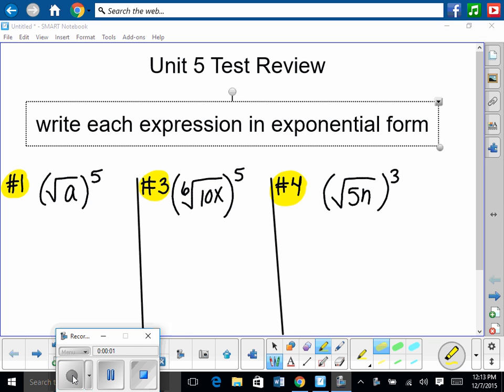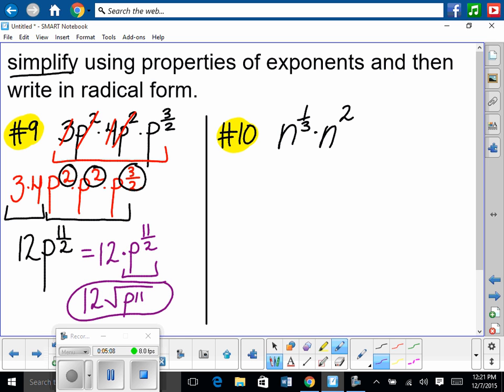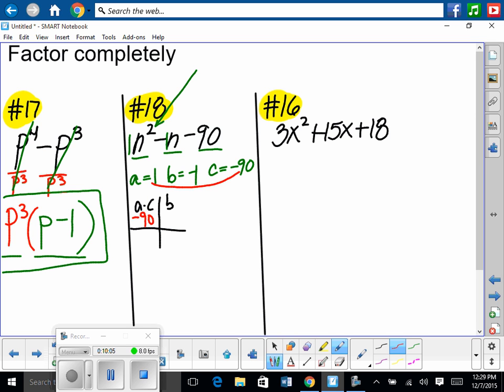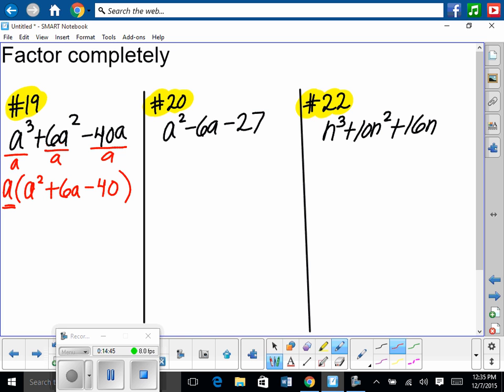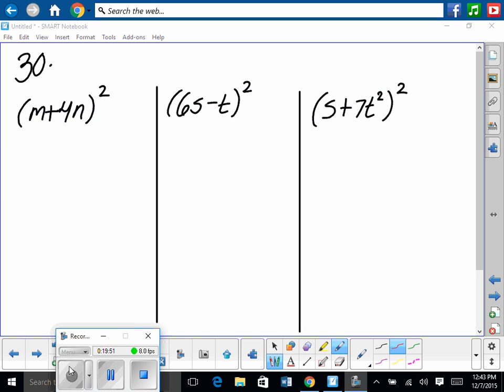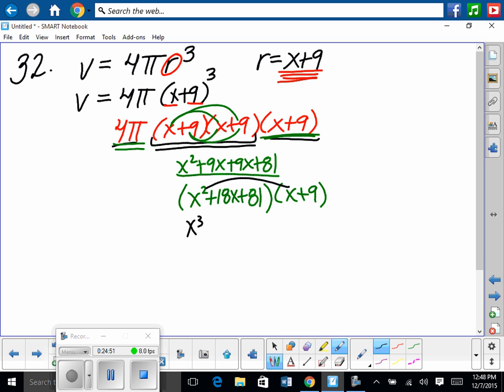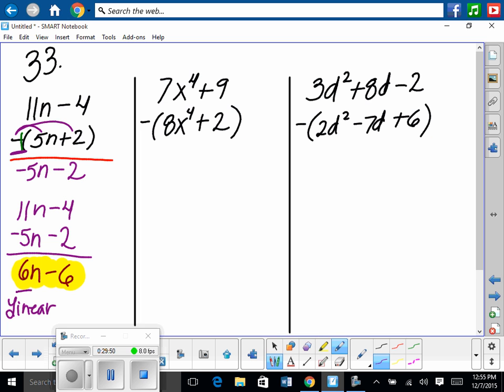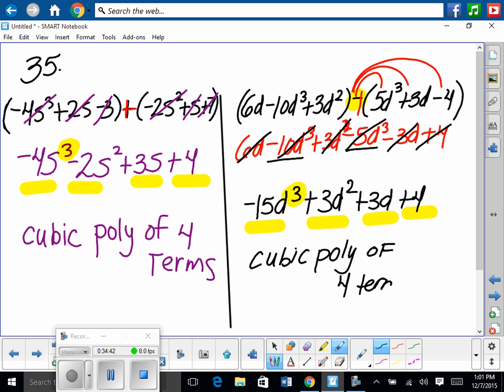unit 5 test review problems